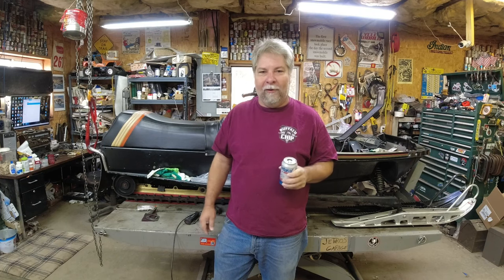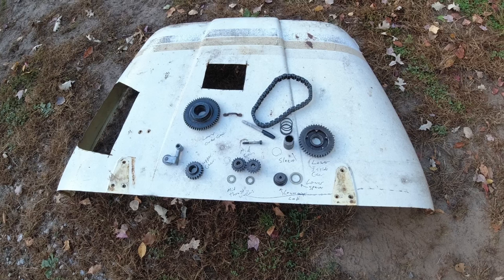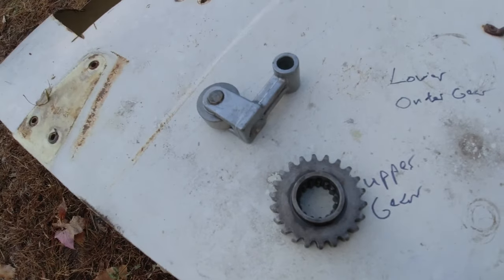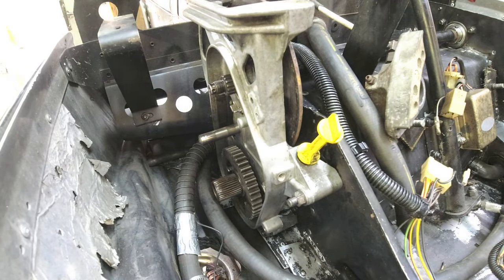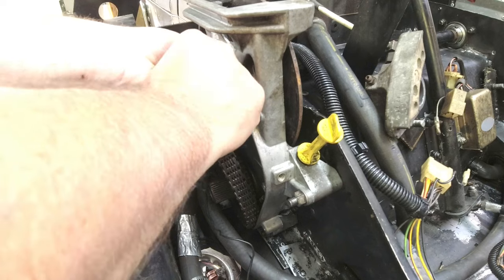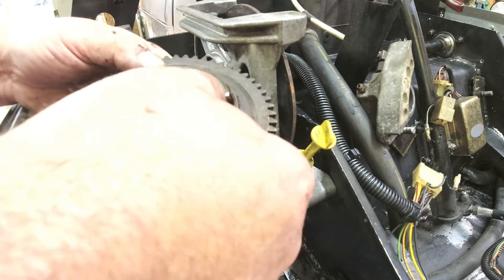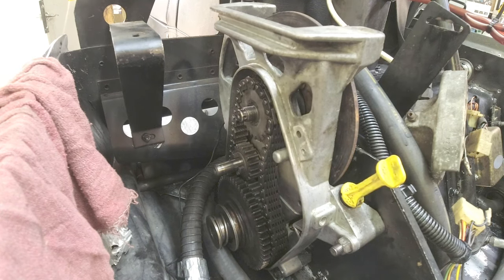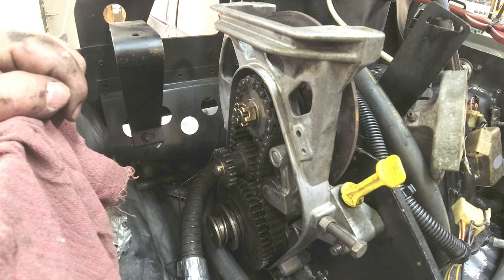INDY 600 PART 5: REVERSE CHAINCASE UPGRADE ASSEMBLY DETAILS AND TIPS! VINTAGE TRIPLE SNOWMOBILE!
You can retrofit a wedge hood reverse chaincase back to the earliest Indys and even '76 and newer leaf spring TXs. In Part 5 I get the reverse chaincase  upgrade together.

polarissnowmobile Polaristriple

7PSI lever lock radiator cap for Vintage Polaris (large cap)
1/4-20 flat nuts for vintage Polaris
9mm hose clamp for fuel lines